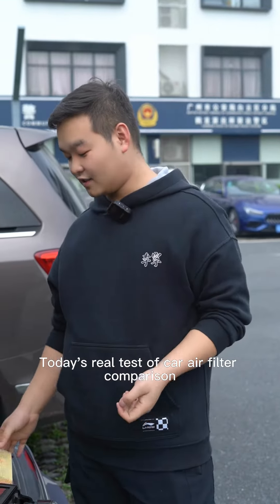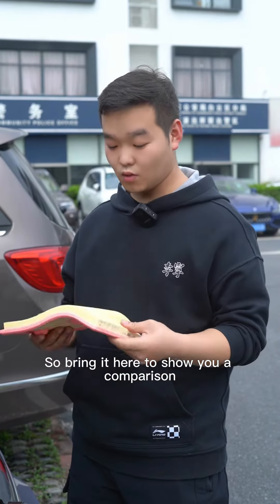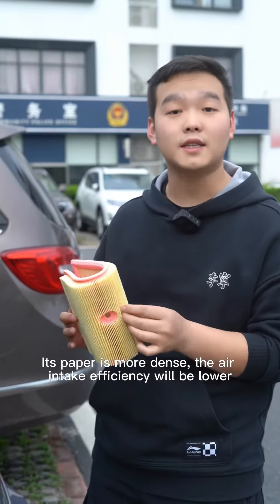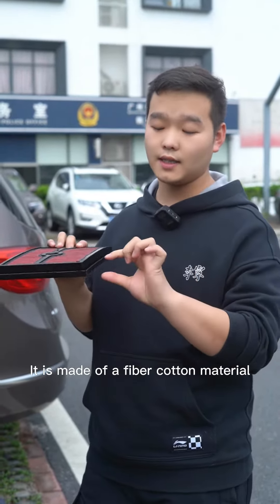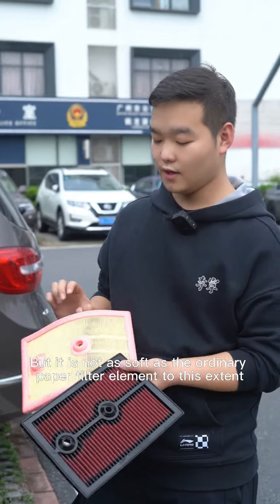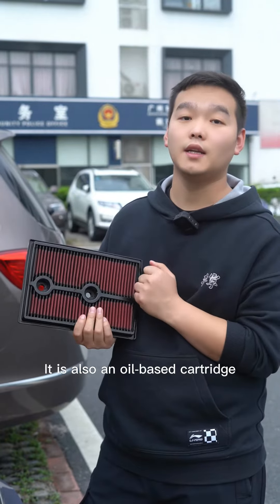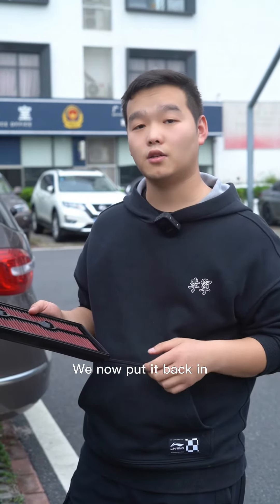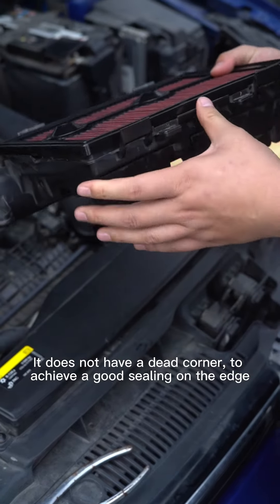Do you choose the right car air filter? EDDYSTAR high performance air filter, different models!!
This is Modify-ah company, our company is a professional AUTOMATIVE PARTS manufacturer with over 18 years experiences, located in China.

We have professional sales team and designers. Our main products are of automotive air intake system upgrades, suspension system upgrades, brake system upgrades, racing supplies, and carbon fiber parts.We have different models for different cars. We also support customization such as color, material,size and etc. So we can achieve any requirements you want.Our store has just launched a lot of new products, and we look forward to your arrival.

If there are products you are interested in, you can send an inquiry, and our customer service will provide you with satisfactory service.